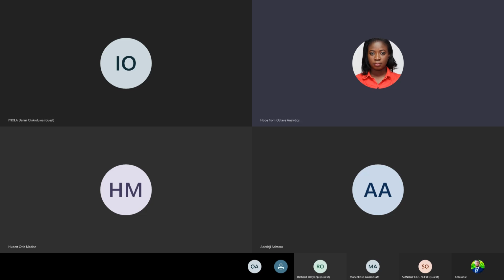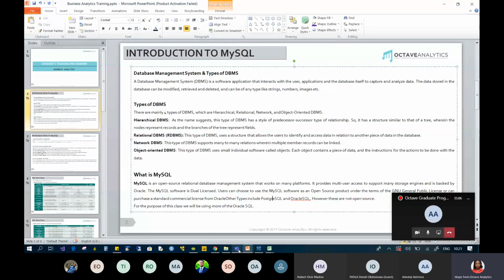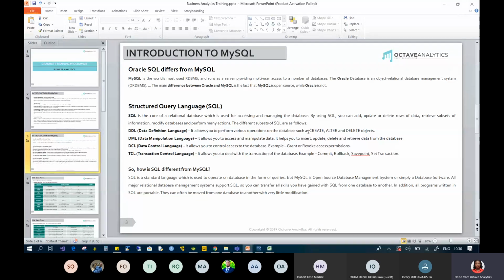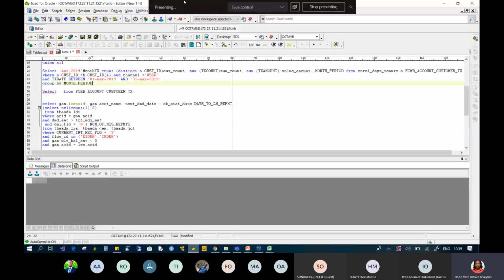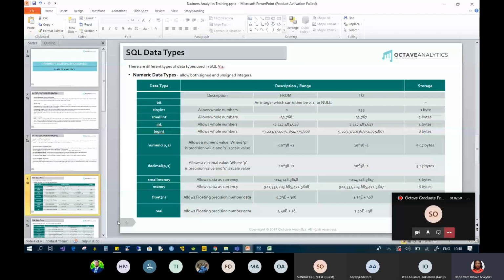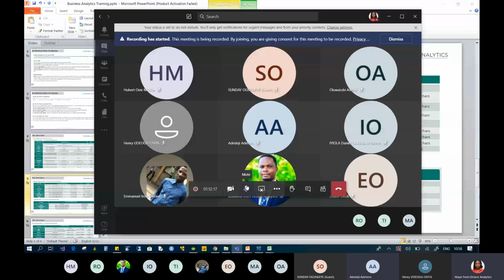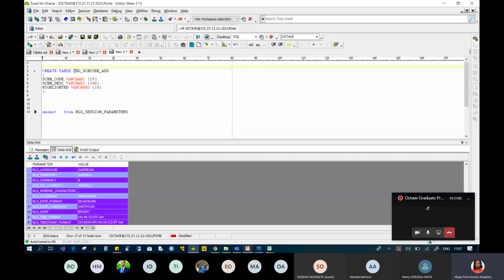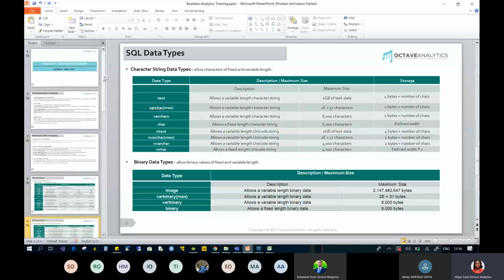Octave Graduate Program (Business Analytics 002)